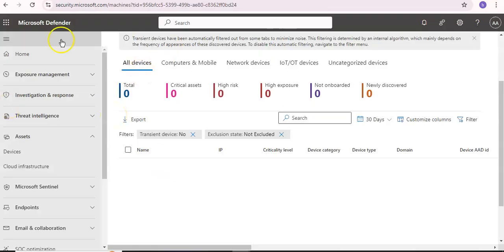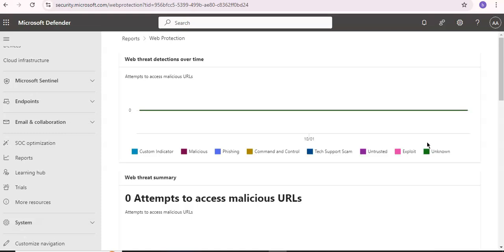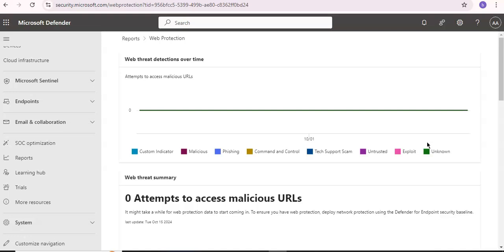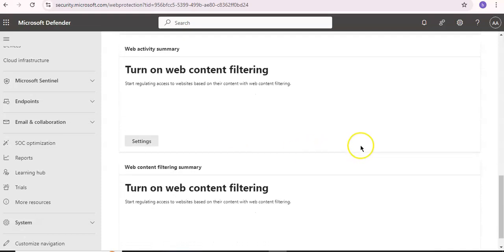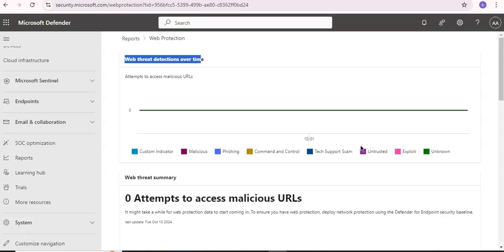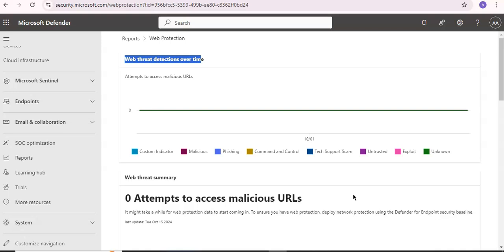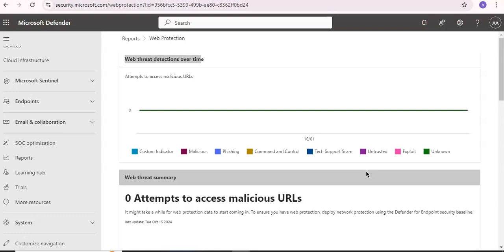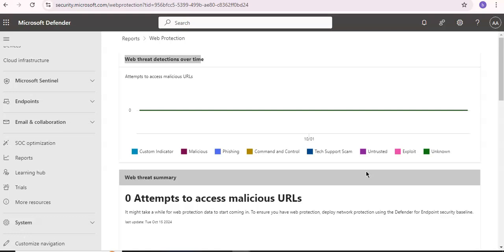WEB PROTECTION IN MICROSOFT DEFENDER FOR ENDPOINT